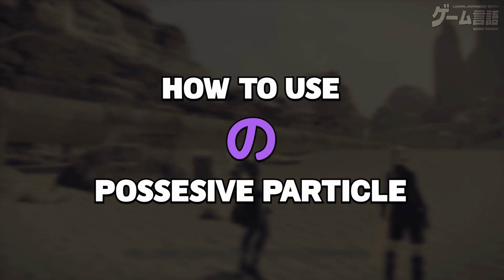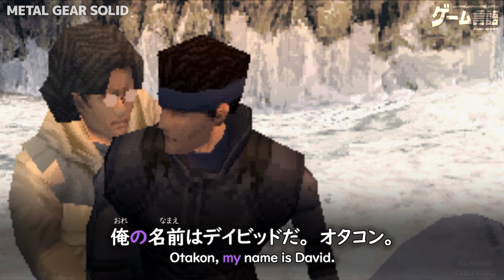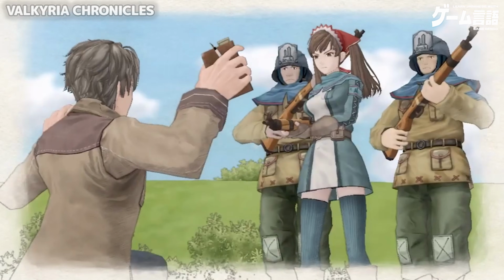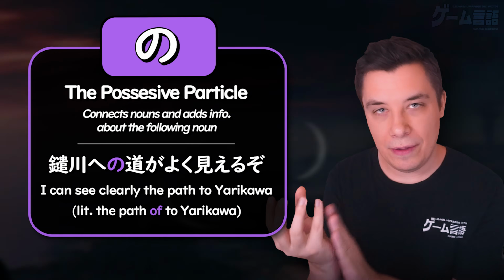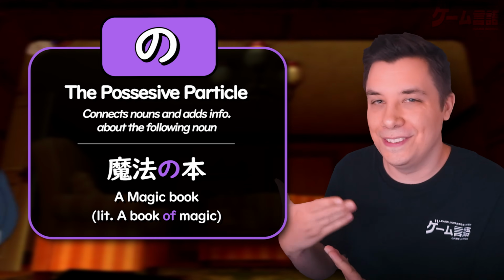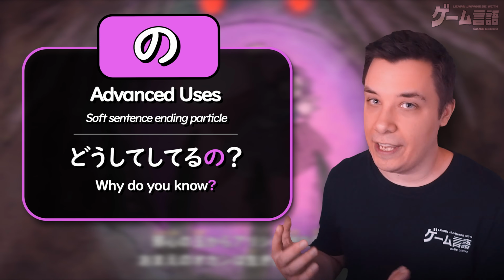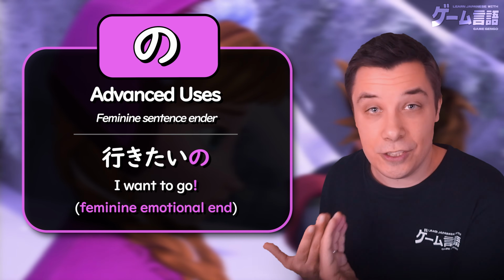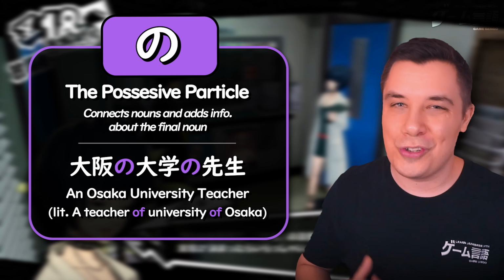「の」- The Possessive Particle NO - JLPT N5 Grammar ┃ Genki Lesson 1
Learn how to use the Possessive Particle の to show the possessive relation between two nouns in Japanese!

This contains content from Lesson 1 of the Genki Textbook.

Become a supporter through the Game Gengo website and join the official Game Gengo Discord and connect with the community and practice your Japanese.

►Timestamps
00:00 - Intro
00:03 - の Possessive Particle
03:38 - Extra Uses
05:25 - Summary
05:50 - Outro

◆ Executive Producers ◆
Scissors!61!
Elro
JAY
Vroomfondel
Silent Grig
Pum
Nick T
Ross
Some Guy
Jacob Foster
Stian
Madwraith
Van Weapon
TeaDrinker3000
ShinRyu
Courtenay S.
Gregory S. Kimmel
Christian B.
Daniela Burabura
RainbowBrite13
Arzaquel A.
Bactroid
Michael Lawson
Zachary Daniel
Judas Jefferson
Kai
Gomumi
祐悟「Yugo」
Zatoichi 67
Mayme
Kruk
Todd Hanson
Nut of Death
Gary Gipson
VioletSky
Retroman

◆ Elite Members ◆
Jason Dahl
Blake Henderson
t00thr0t
Paul S.
FoodSam
Mathew Chan
Azraiths Sherkhan
Raúl Negrón
Eik Reiprich
Zach Kaczynski
ComradeKomrade
Crimson_Obscura
Shawn McGuire
Gregory S. Kimmel
Teorem Phoenix
TheC0der
Whit
Kenzie R.
Giuseppe Clemente
Sandra Süsser
Kyuu
Dave G.
Robin Wyn
Meny-chan
Stynpine
CivicSico
Michelle Doty
Caleb nicholson
Gomumi
Sean T
Midnanight
Khalum
Yookimbo
Monique A.
Andrew Bishop
Cervantes de León
Haru G.
Jables
Jonger
Charles A.
AimlessGreyCat
Meerice
Pavs
Jetsetjr
It’sAJojoReference
Bernes S
Genkimon
Libeylul
Nicholas P
Sebastien
Spacebutter
Zach A.
Alexandra S
Mintymegee
Kailani
Zach Owen
Gi_otm (アウス)
Acemind3
Tano
Atomicrobokid
Bakuto